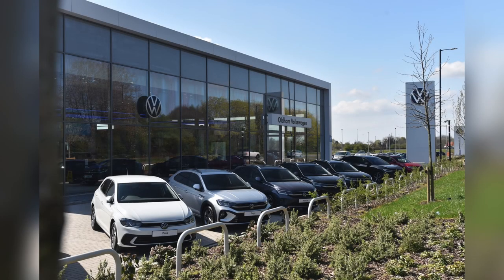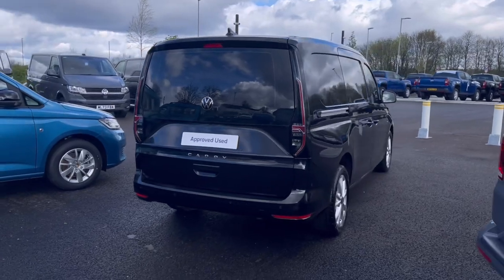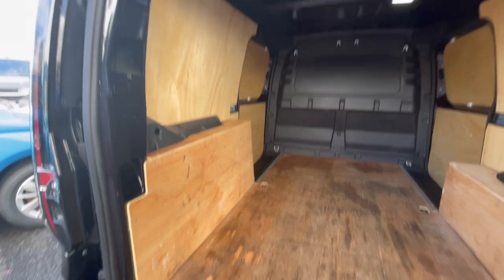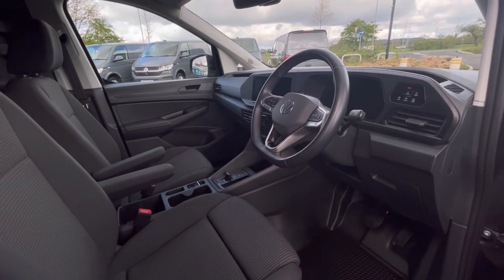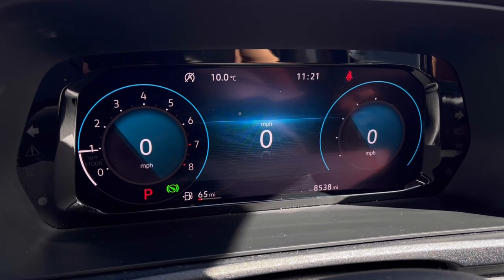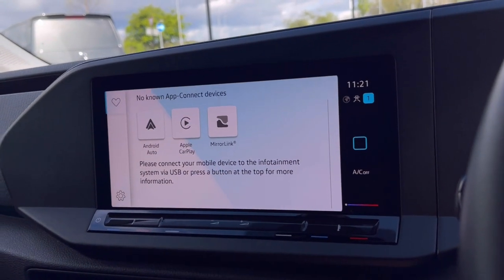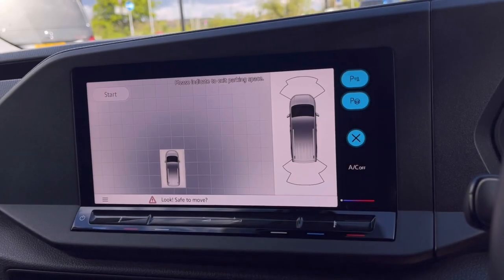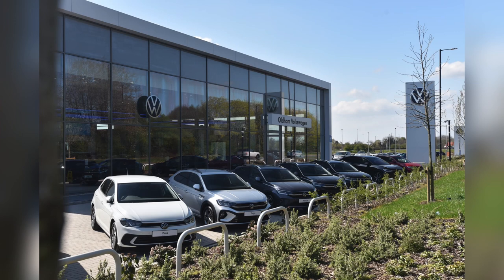Approved Used Volkswagen Caddy Cargo Commerce Pro Maxi 1.4 TSI 114PS | Oldham Volkswagen Van Centre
:) Check out this Approved Used Caddy Cargo in Starlight Blue Metallic finish, currently for sale at Oldham Volkswagen Van Centre.

Vehicle Spec –
Reg - PK23HRF
Age - 2023
Miles - 9306
Fuel Type - Diesel
Transmission - Manual

- Smart Climate System
- Navigation